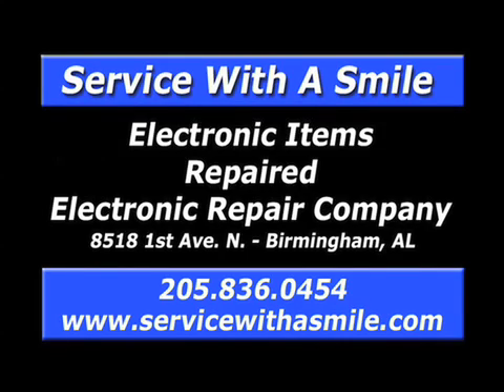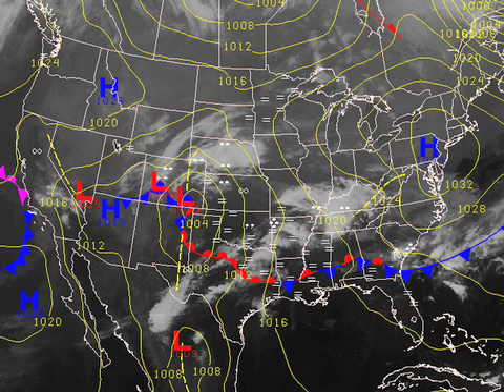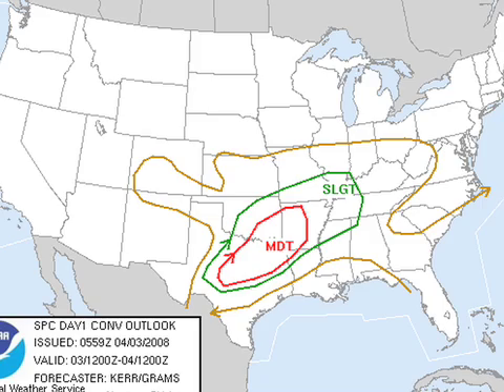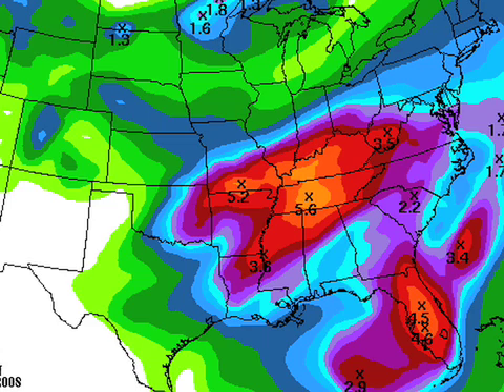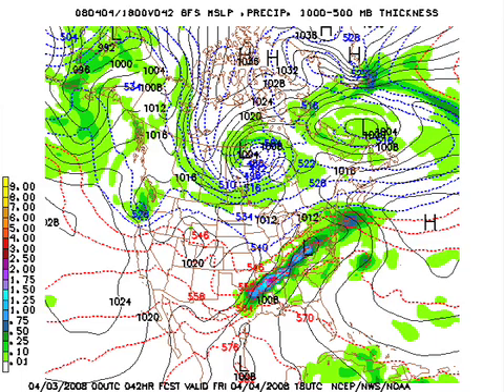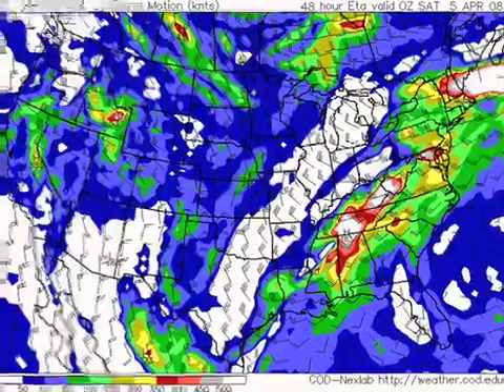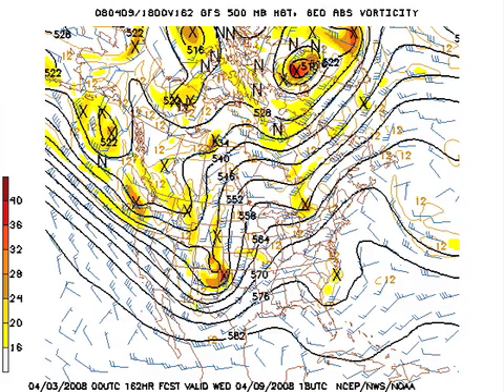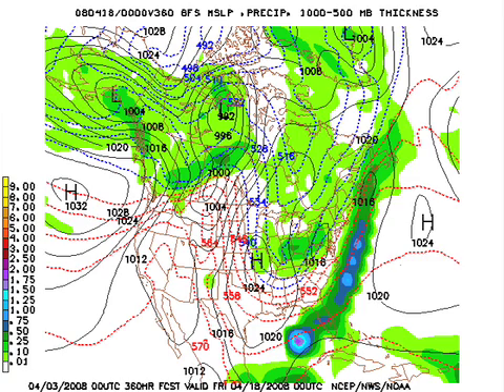April 3 Weather Xtreme Video - Morning Edition